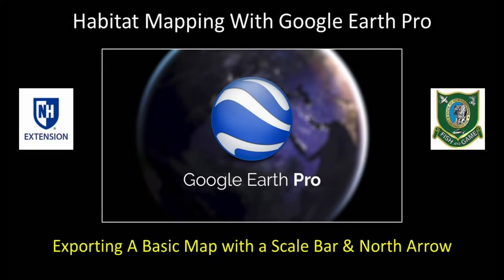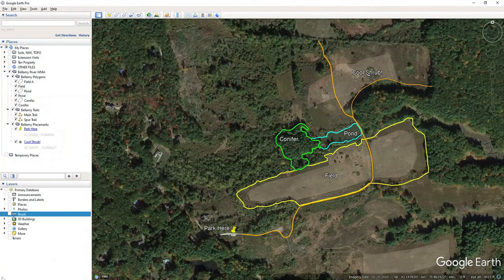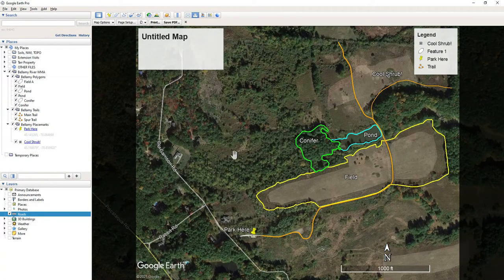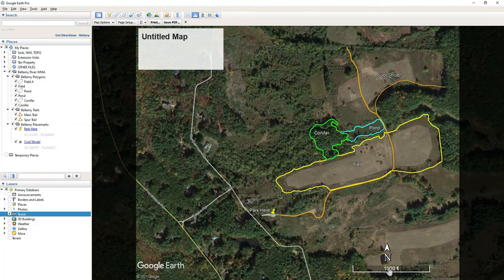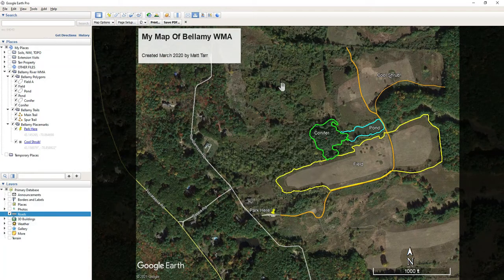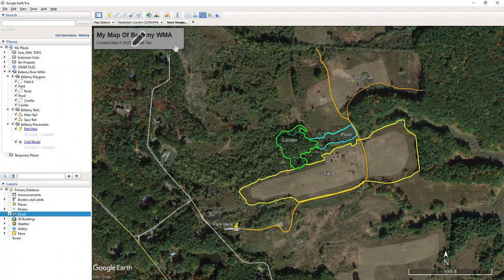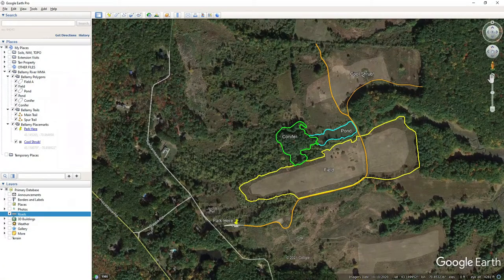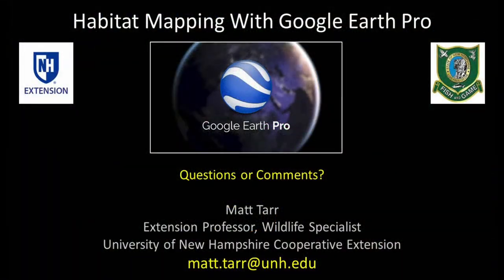Google Earth Tutorial #7: Exporting A Map with a Scale Bar & North Arrow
This video provides an overview for how to:
-print a map you created
-export a photo of a map you created
-how to add a map legend & title
-how to add a North Arrow and scale bar to your map
-how to change the units measurement on a scale bar